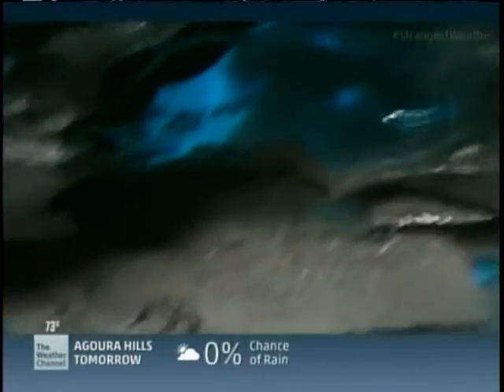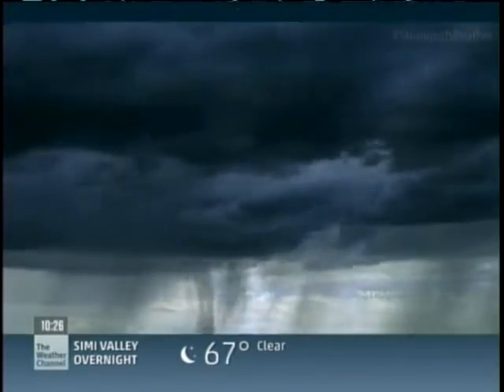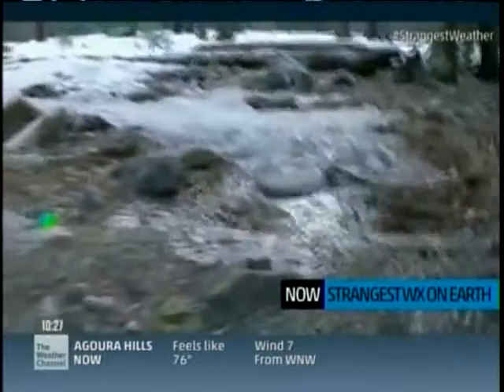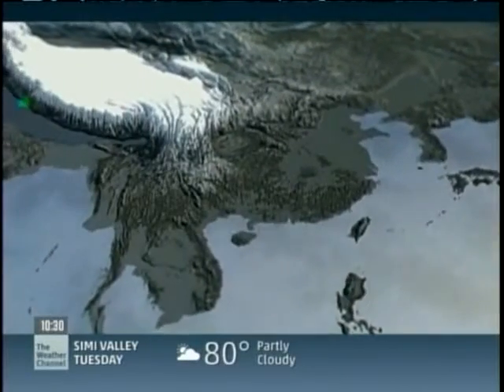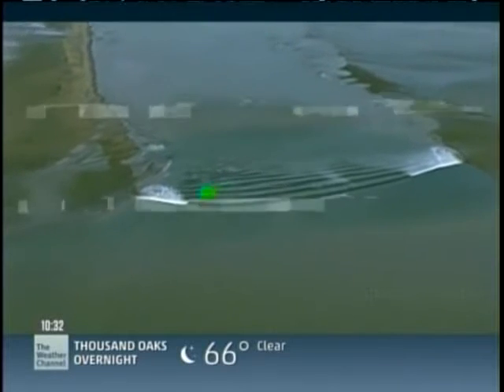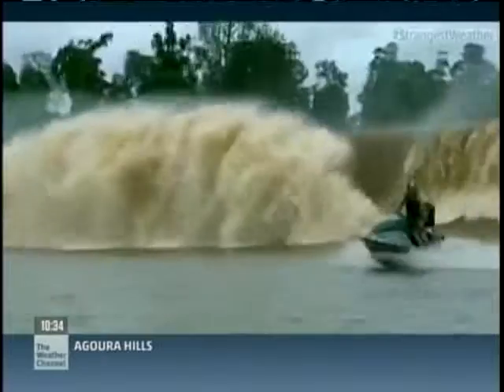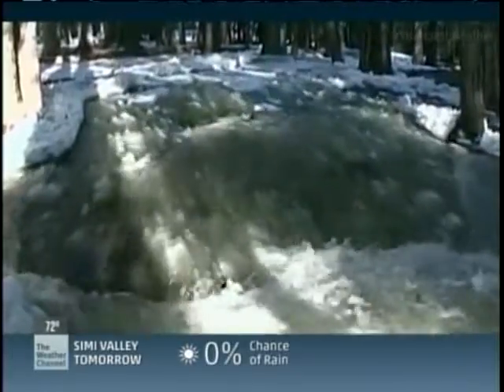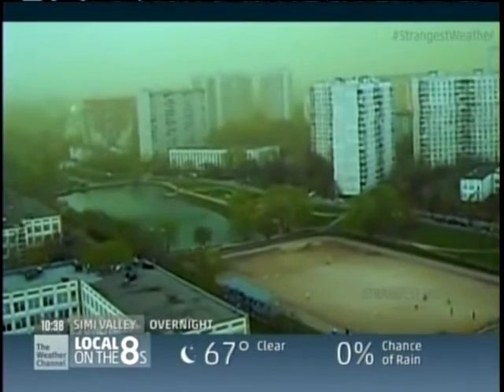Earthquake -Potential Precursor Signal Interference In TV Signal, Long Sequence 08/04/15 To 09/15/15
This video:09/12/15, 10:26PM  (B)

Earthquakes: 09/16/15: Big Bear Earthquake (4.0).  Also large one in Chile

Long daily popping sequence started 08/04/15) at night. Popping built slowly till day before end of sequence, when it weakened. After quake, T.V. Normal.
Continued each night.

Cable now encrypted (Time Warner Cable) .  Motorola tuner providing Channel 3 video output, fed into Magnavox DVD Recorder MDR533H, with Surge Strip, Woods 6956A1

Location of recording: Thousand Oaks, CA

Only way signal could travel distance and have large effect is through the Earth/power lines?
Suspect net resultant hole current of free carriers (fracturing rock creates carriers, geology/recombination creates net resultant carrier flow), induces net resultant magnetic fields, which in turn induce secondary electrical Eddy currents due to Lenz's Law in certain situations. These magnetic field could theoretically reach the Ionosphere.
However, I do not understand the mechanism by which the cable T.V. system, and/or, my receivers are effected.

This video and observations are posted to stimulate discussion amongst professional and amateur seismologists.   These are currently JUST OBSERVATIONS and would require rigorous scientific and statistical analysis (by no means has enough data been currently collected) before they could even begin to be understood as to their significance.  I am not an earthquake scientist or seismologists, so I make no claims of any association or significance of anything described in this post.